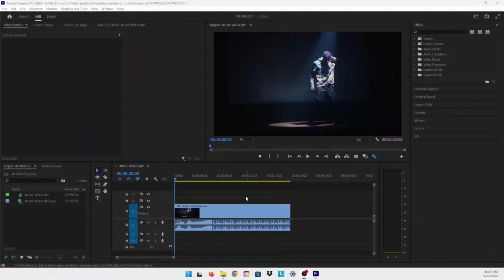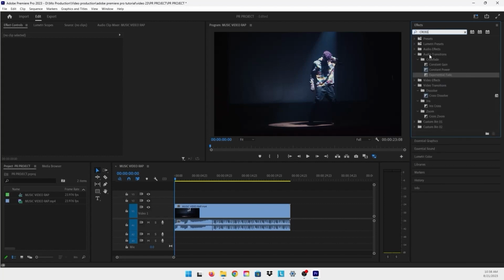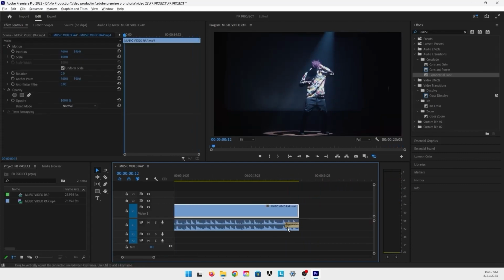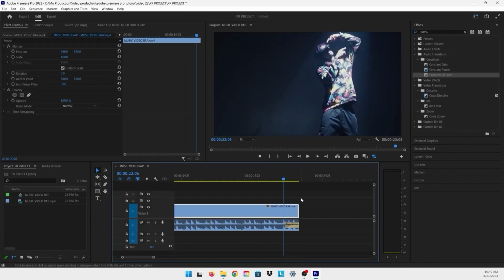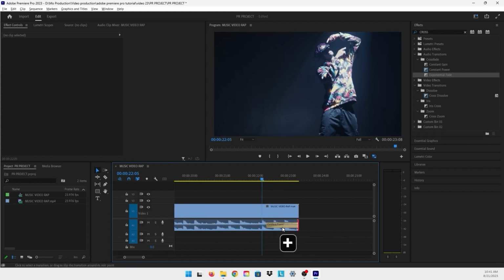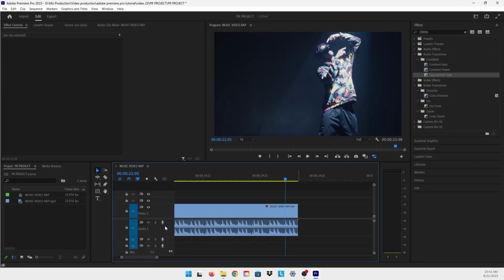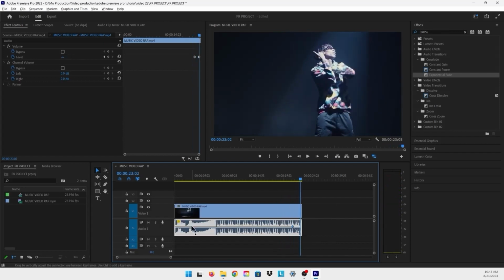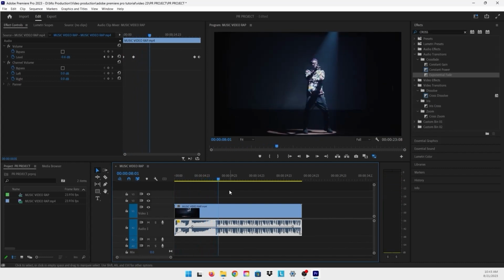Mastering Audio Fade In and Out in Adobe Premiere Pro!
In this video, we're unraveling the secrets of seamlessly fading in and out audio – a fundamental technique that can greatly enhance your video projects.